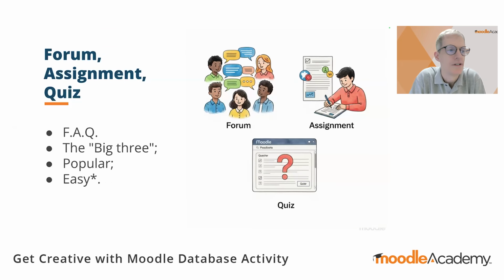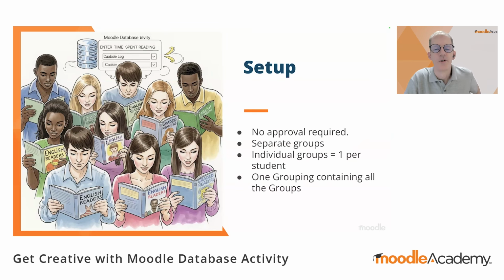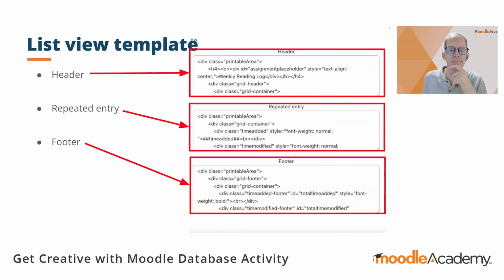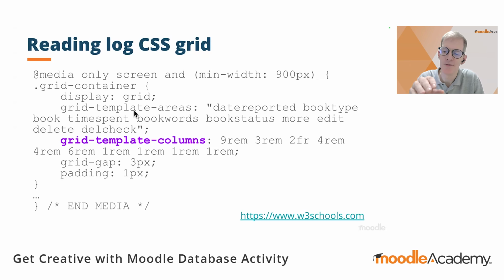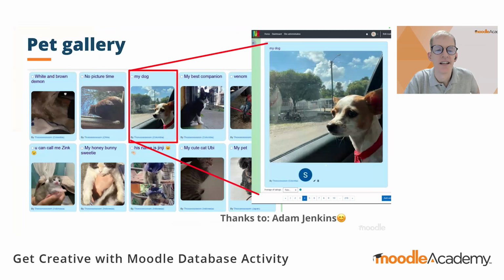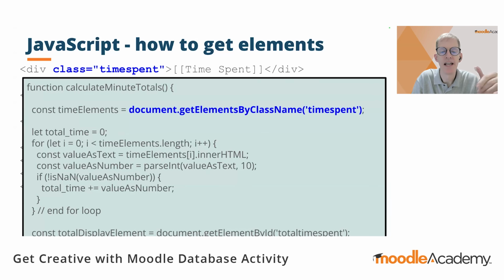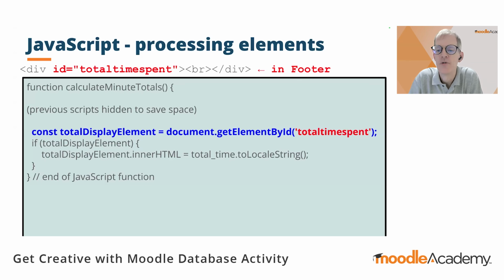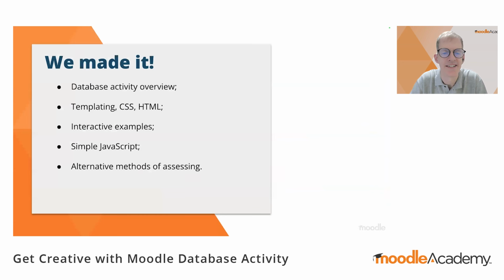Get Creative with Moodle Database Activity | Moodle Academy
During this webinar you will learn a few advanced techniques and methods for using the Moodle Database Activity. Through templating, CSS, HTML, and simple JavaScript, educators will be able to construct interactive Database Activities to enhance learner engagement and help to increase learner autonomy. In addition, alternate methods of assessing Database Activities will be discussed.

This webinar is part of the course 'Effective use of the Moodle Database Activity'